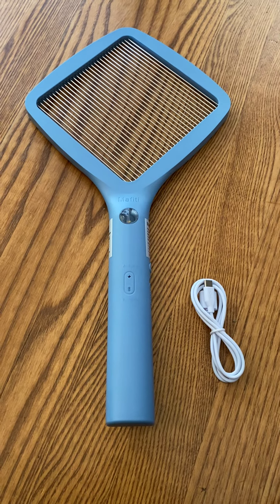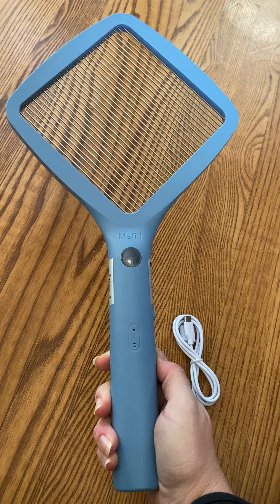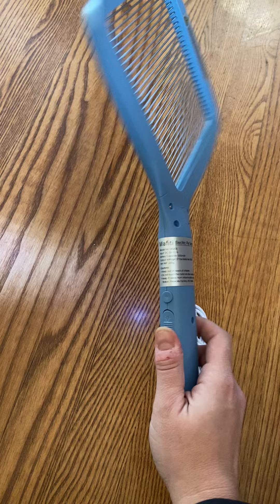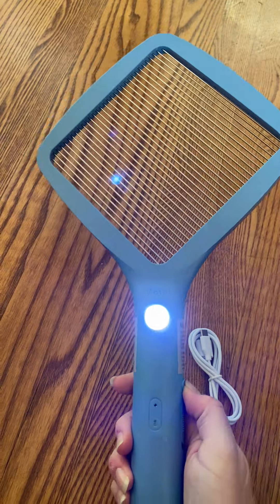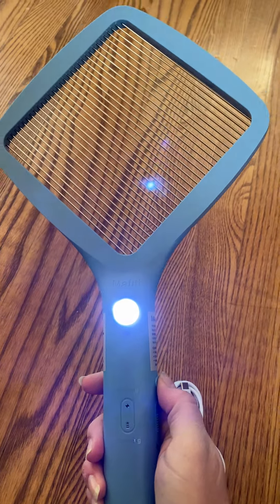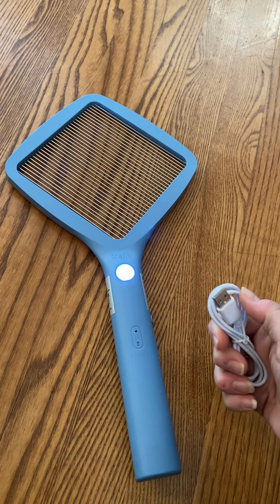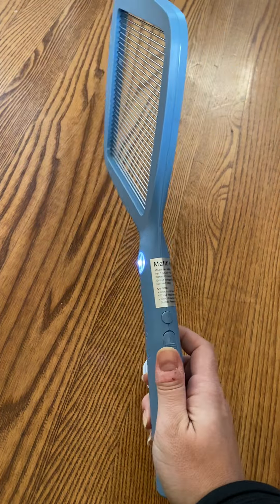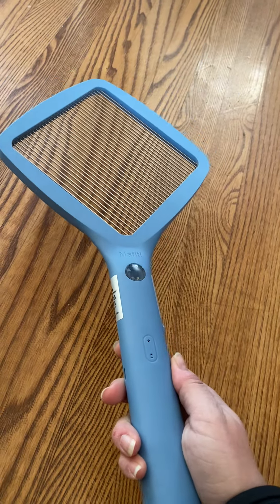Electric Fly Swatter w/LED light indoor outdoor indoor bugs patio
I received these products in order to establish the quality & functionality.
(Commissioned link)